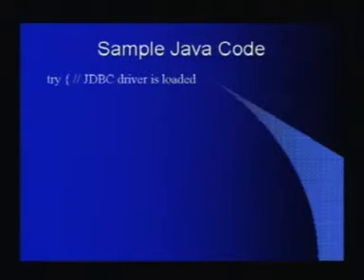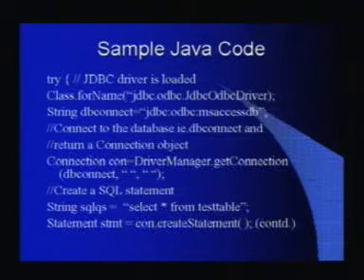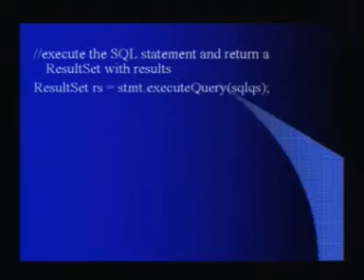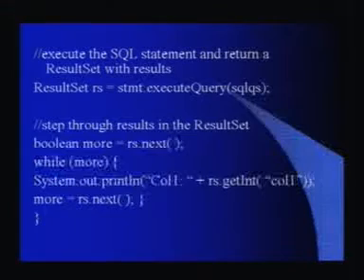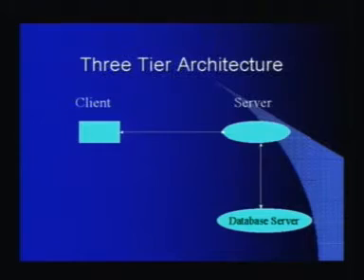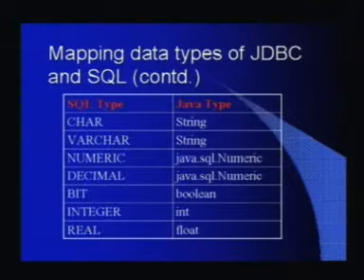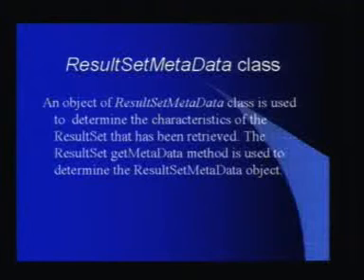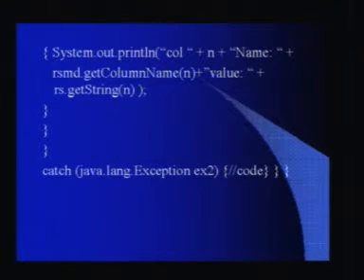Web Site Management II